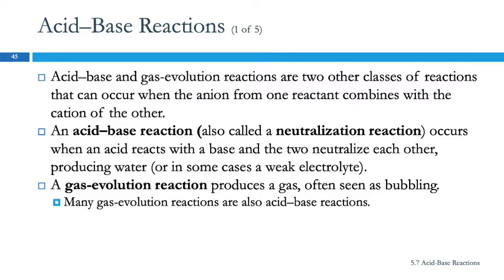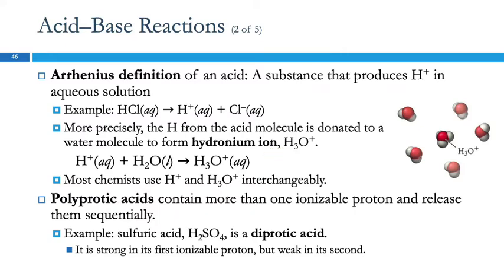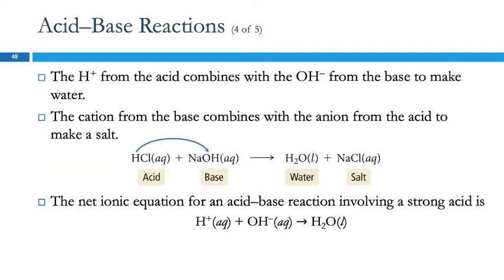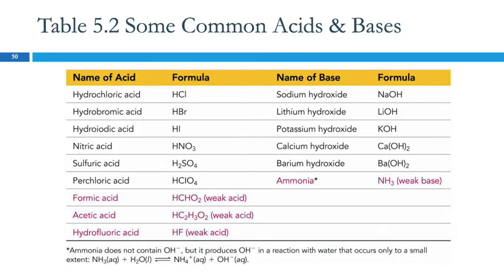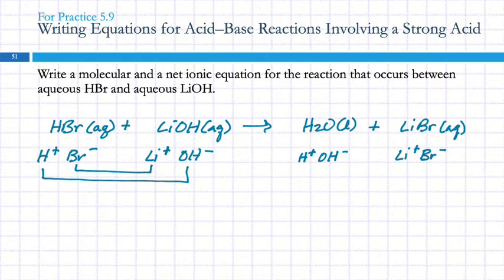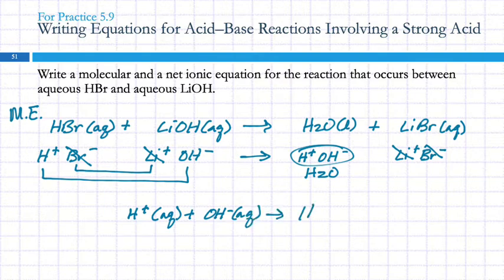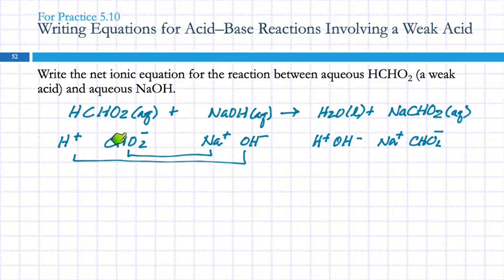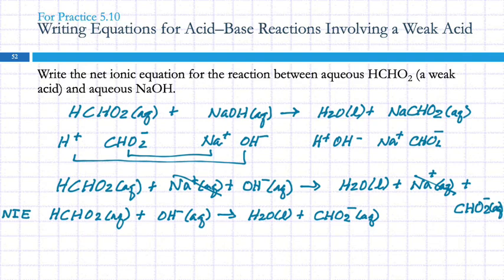5.7 M Acid-Base Reactions, part 1